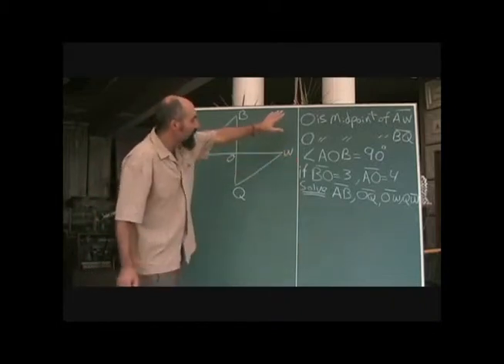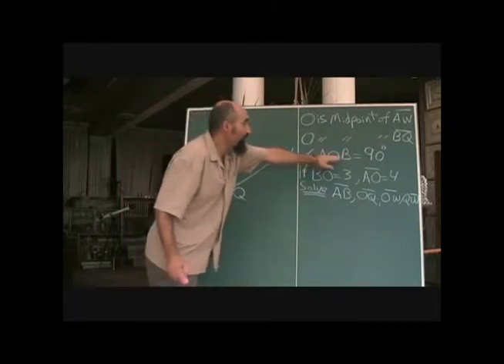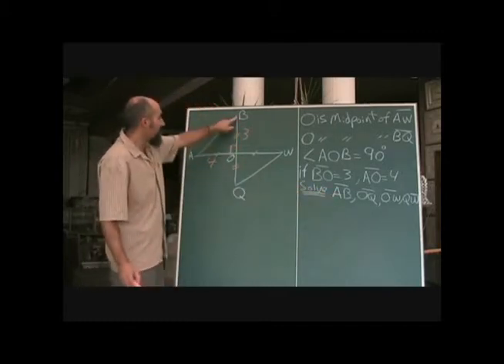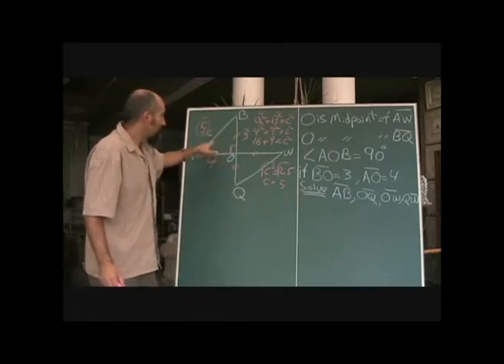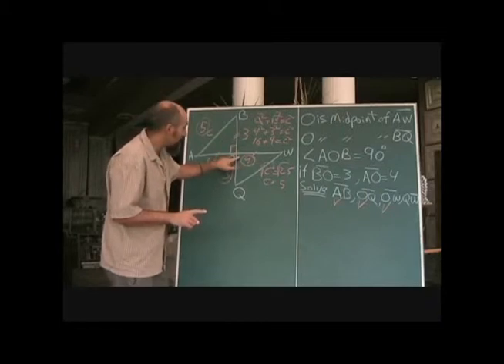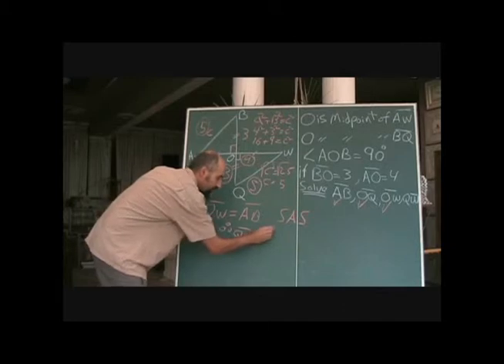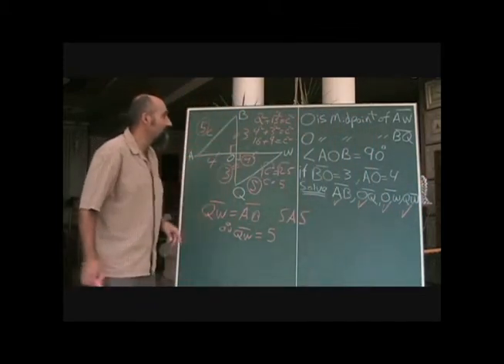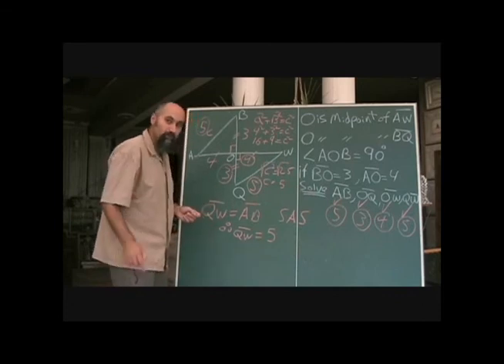420math: Proofs Involving Triangles (The Language of Mathematics #30)